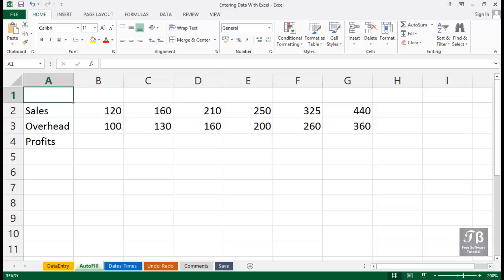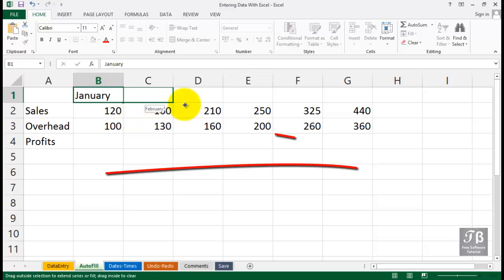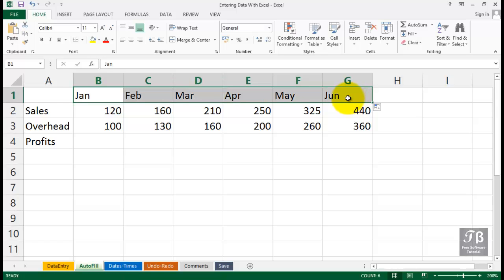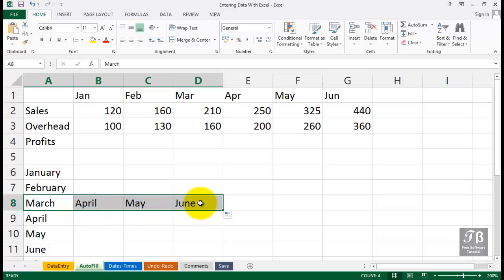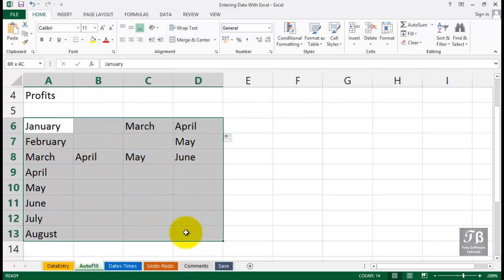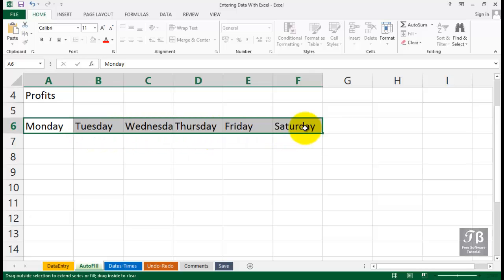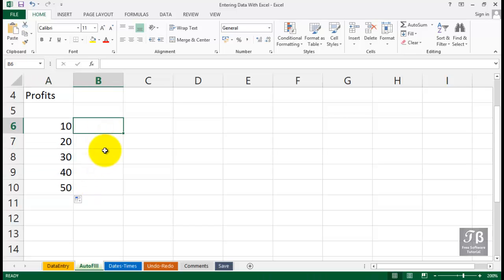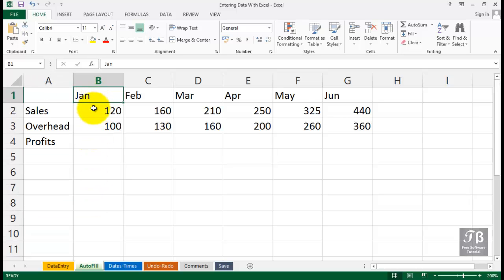12 Data Entry & AutoFill Capability Microsoft Excel 2016 Beginner Course